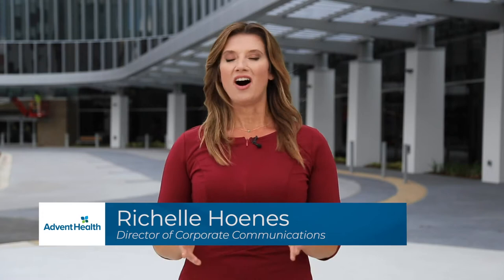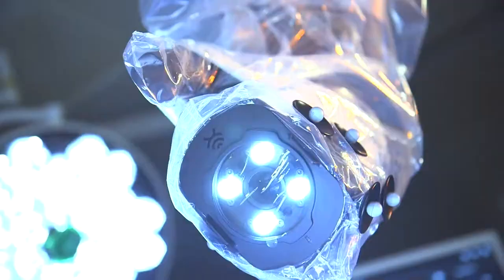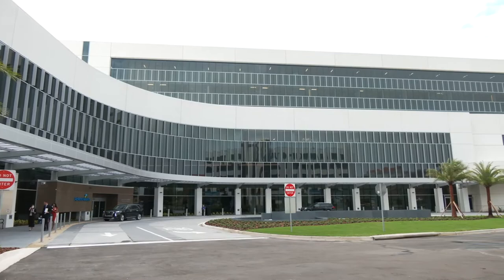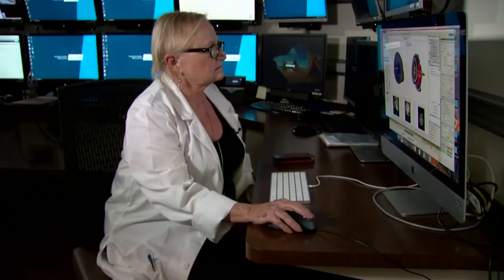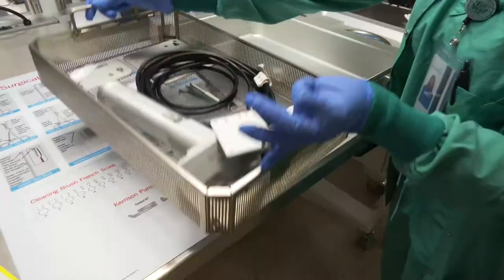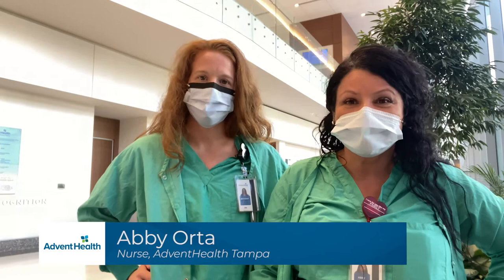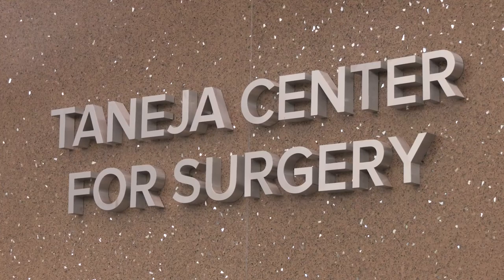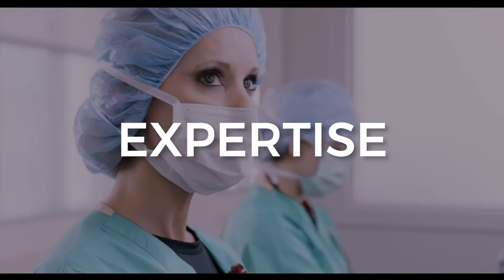Taneja Center for Surgery: Team Talk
In this special edition of Team Talk, we’re taking you inside the new Taneja Center for Surgery at AdventHealth Tampa to see the largest surgical expansion in Tampa Bay!